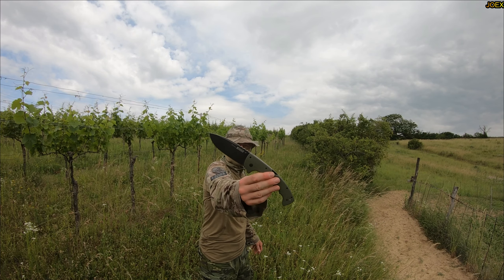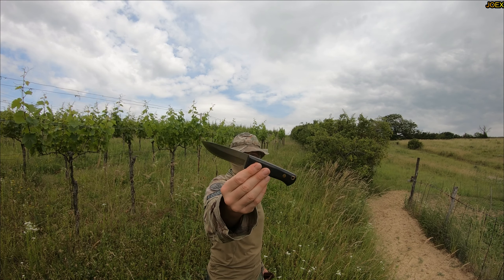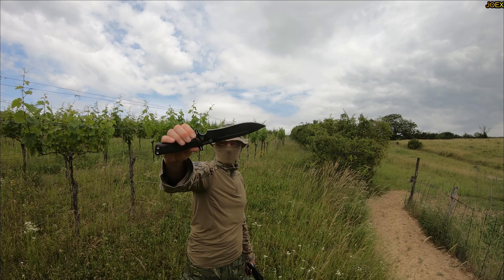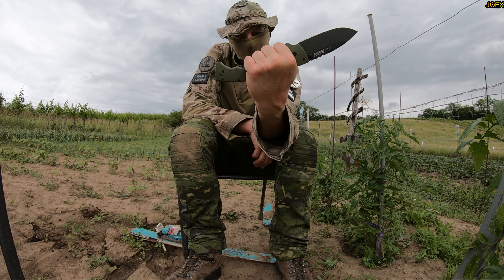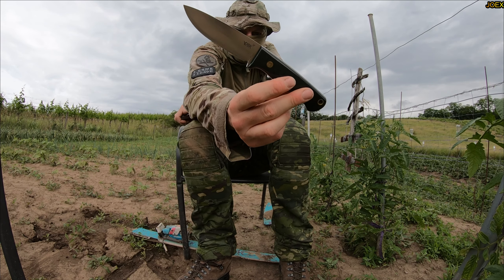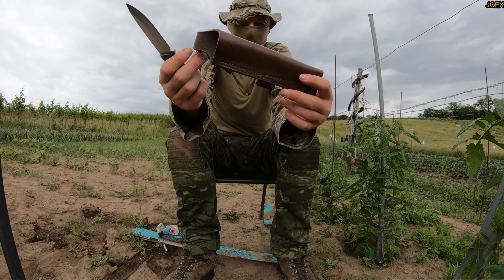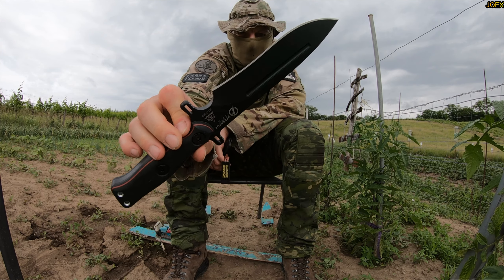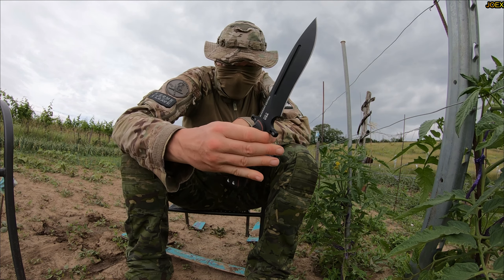TOP 3 FANCY BLADES - TOO EXPENSIVE TO DESTROY AGAIN - SO FREAKING FANCY - MEIN SCHATZ - FANBOI ALARM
TOPS OPERATOR 7 BLACKOUT EDITION - 1095
DBK KNIFE - ELMAX
COLD STEEL 5 MAX - S35VN - DEMKO DESIGN